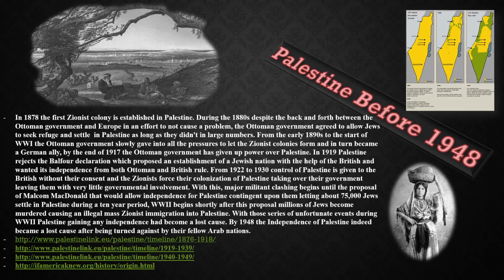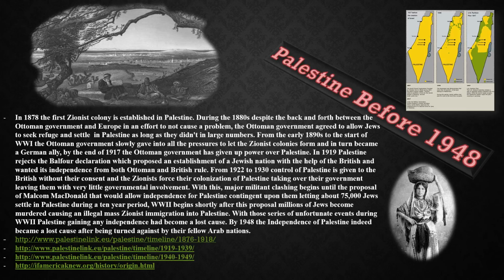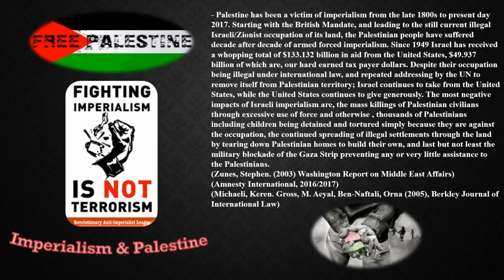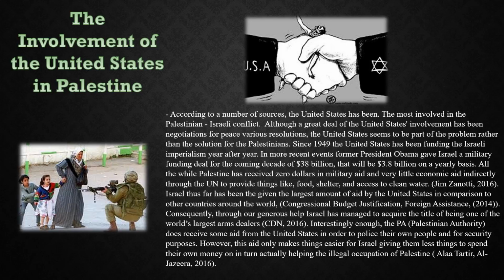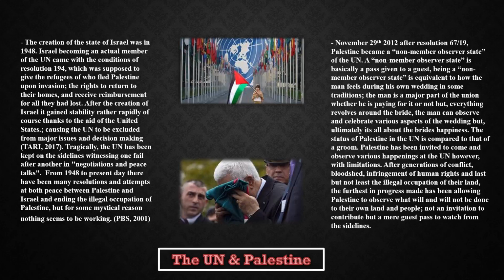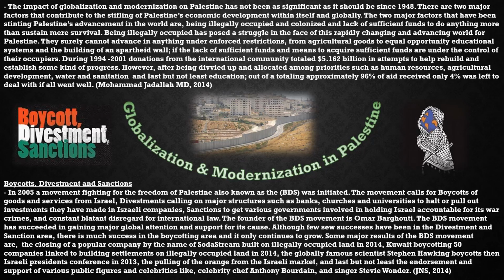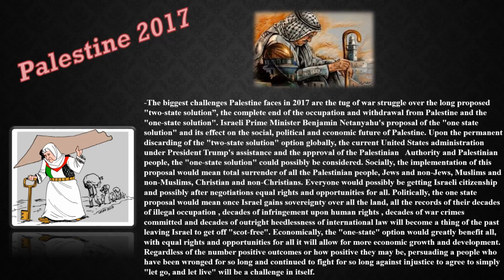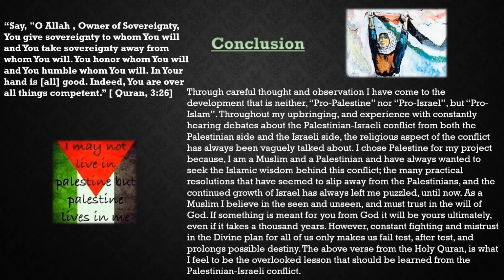FInal Project HIS250